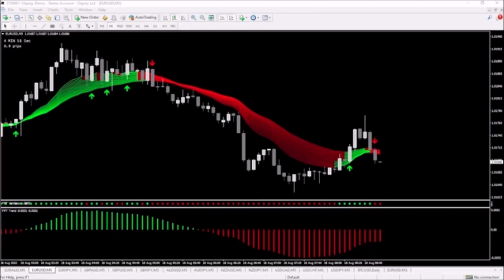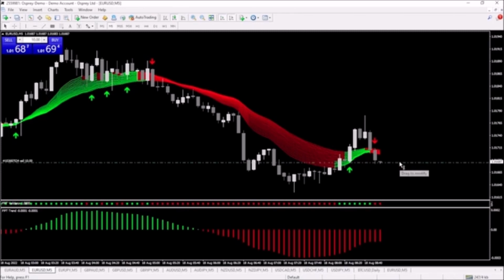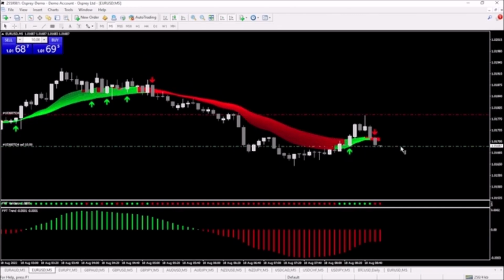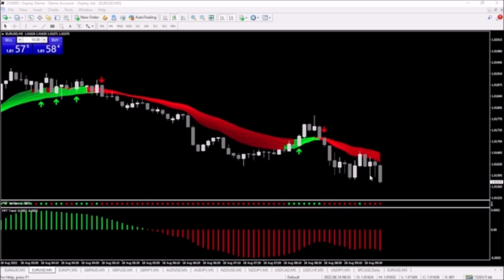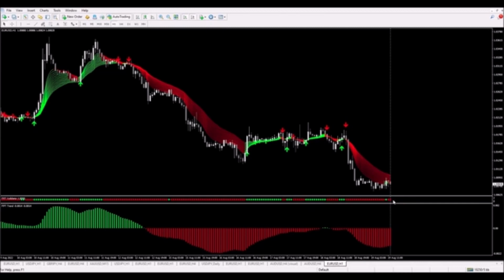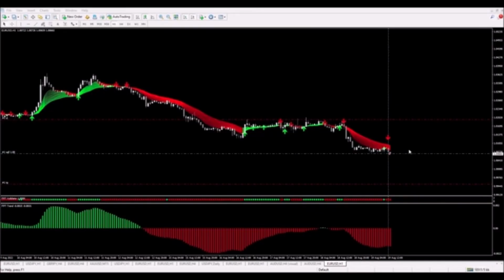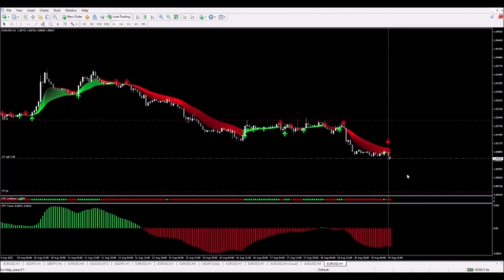EURUSD Trading Sell Forex Profitude Software Demo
System Info
Just like a brand new car, sure you can drive it without reading the manual but to get the most out of it, you need to understand how everything works. The same can be said about forex master method evolution. So you can evolve with the system as the market changes. And make money every step of the way.

Evolve With Forex Master Method Evolution And.
Get the edge that will elevate you from a regular at-home trader to a pro. And adapt to every market condition.
Go from scratching your head, guessing what might work to hitting the bullseye nearly every time on nearly every trade.
Create lasting wealth with a software that does 90% of the work with a machine that has no emotions. And only follow the rules of how to eliminate risks and maximize profit.

Honestly. With these super bonuses alone, you can start making money right away. I've seen people pay over $5,000.00 for similar software that doesn't come close to the power and accuracy of forex master method evolution.

And I know for a fact that other so-called gurus and trading educators will charge you an arm and a leg for this kind of information. But Russ Horn is just giving you the Forex Profitude software plus all the bonus gifts, including forex master method evolution for less than the cost of just one of those bonuses.